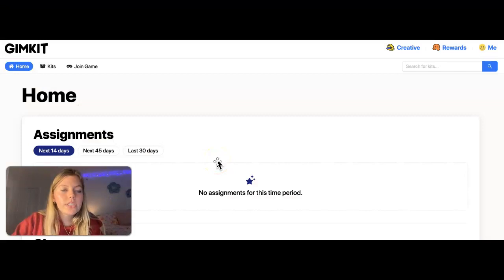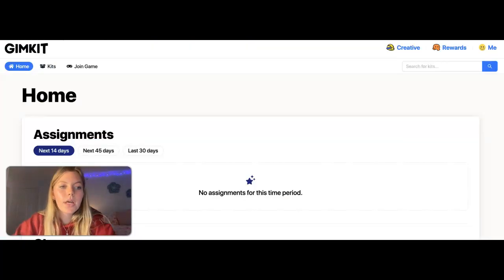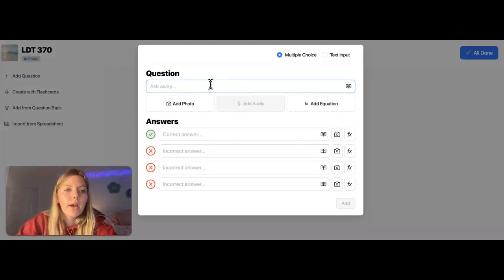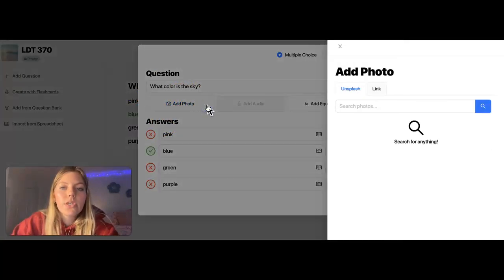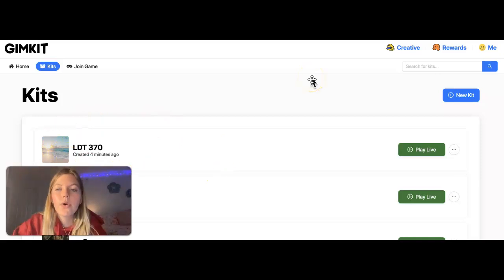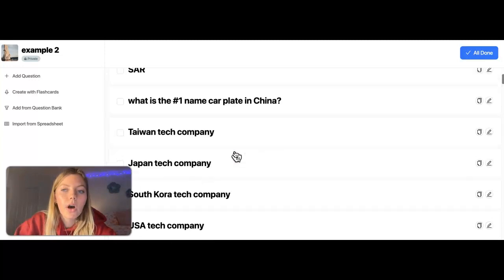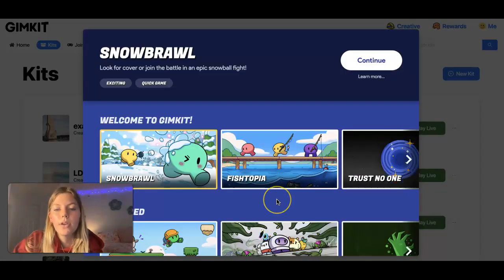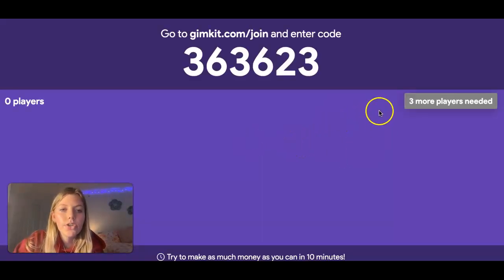lee_screencast assignment